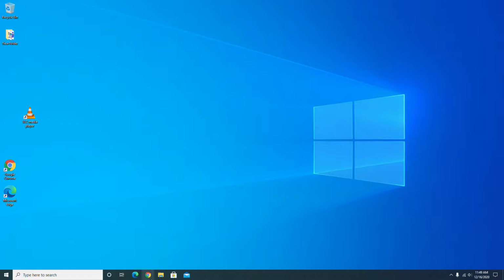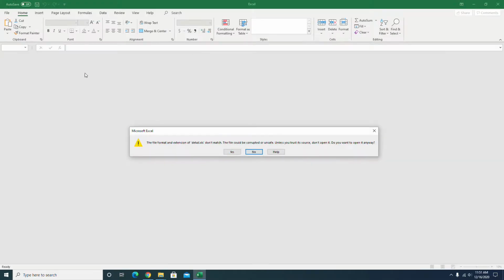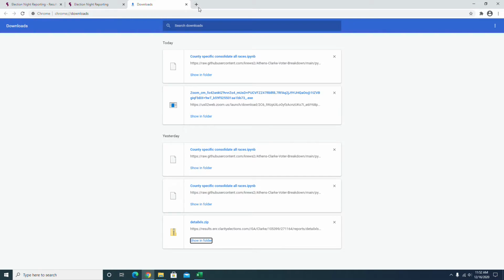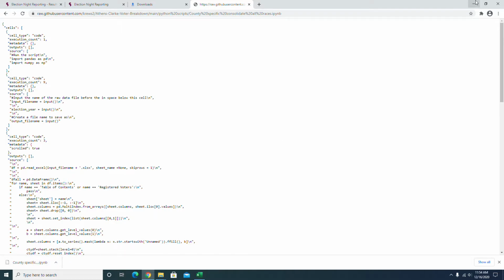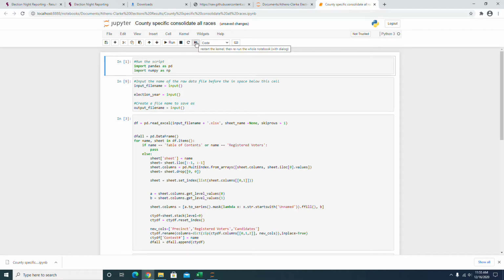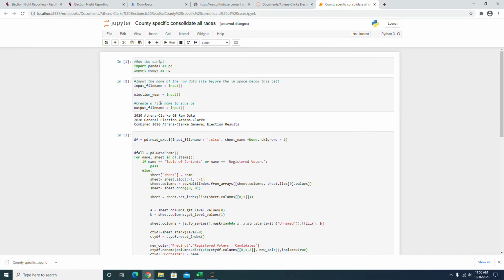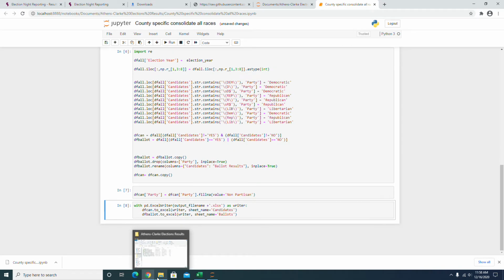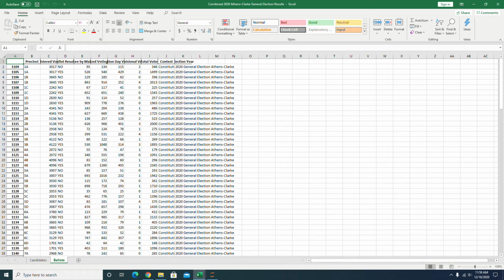Downloading the Data and Running the python script (3)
In this video we will download the data for the dashboard and run the python script to format the data.